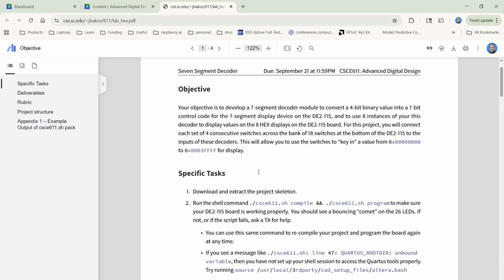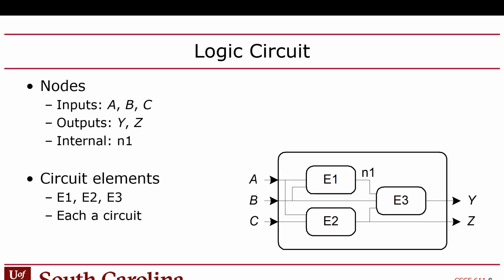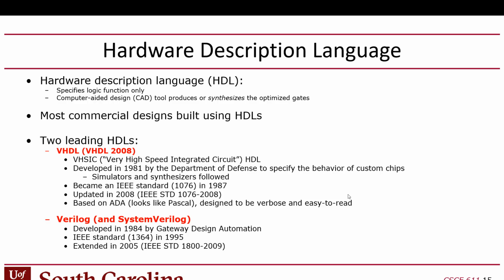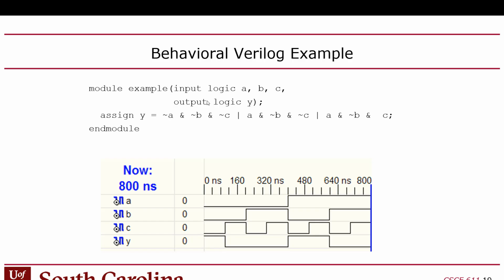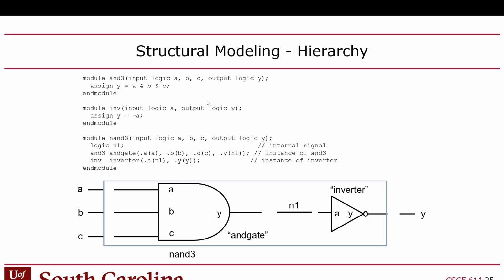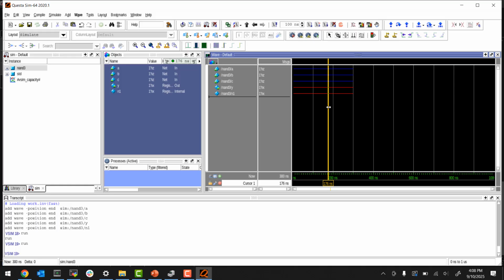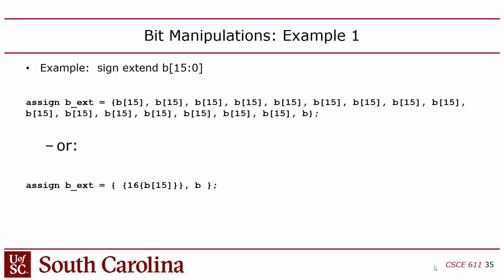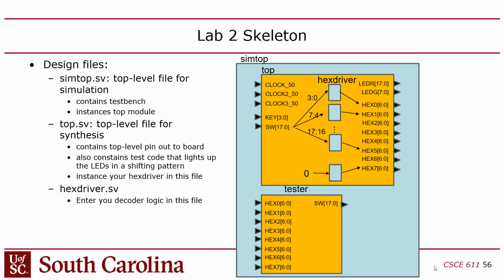CSCE 611 Fall 2025 Lecture 4: SystemVerilog 1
Topics:
(1) Hardware description language
(2) SystemVerilog types
(3) modules
(4) Strructure
(5) Behavior
(6) Simulating with Questasim
(7) Lab 2